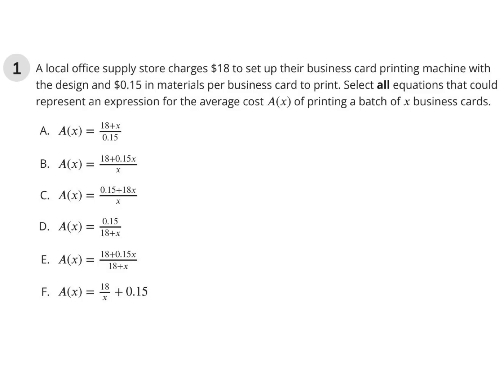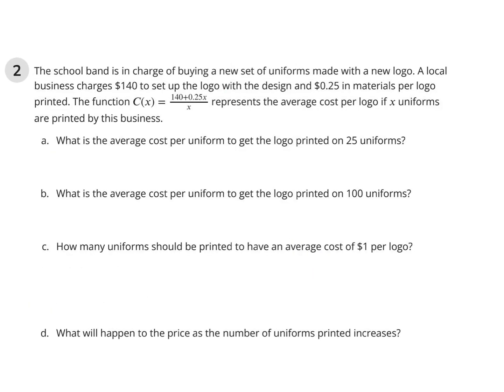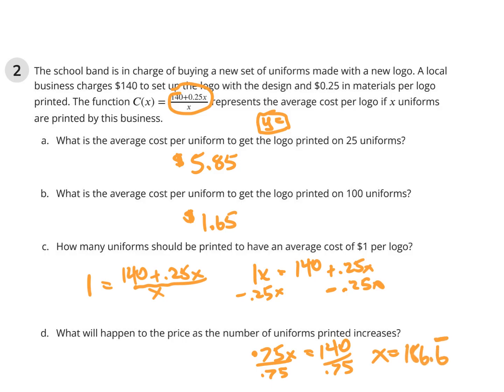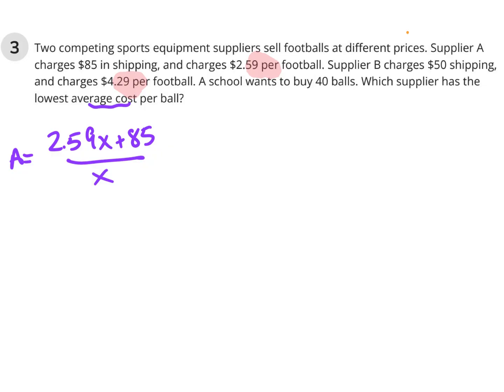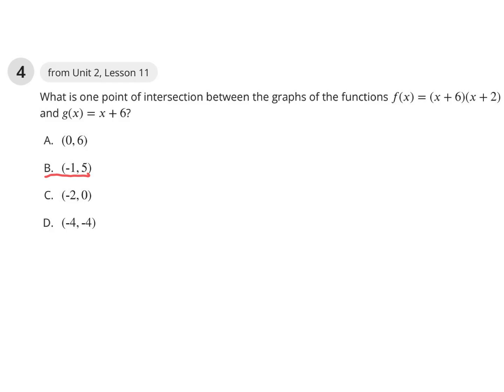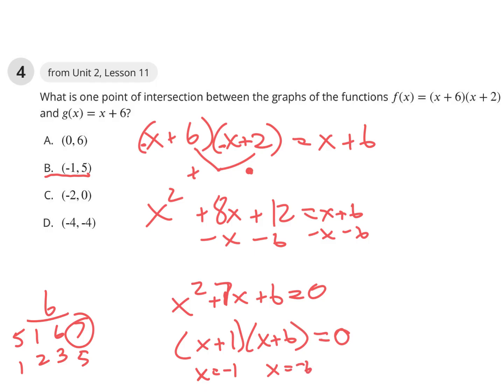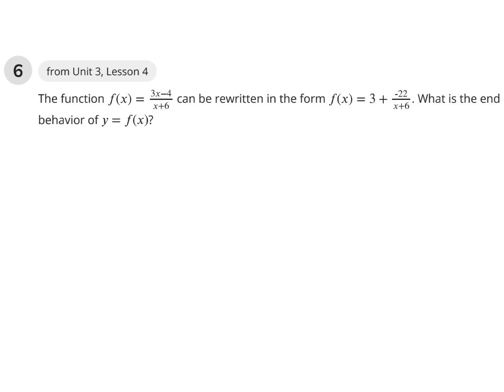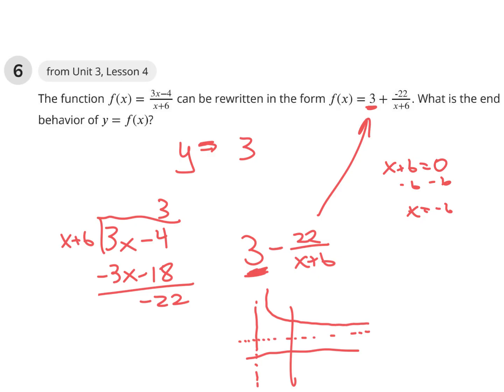3.5+practice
00:00 Slide 1
00:07 Slide 2
01:23 Slide 3
03:12 Slide 4
03:43 Slide 5
05:28 Slide 6
07:28 Slide 7
08:24 Slide 8